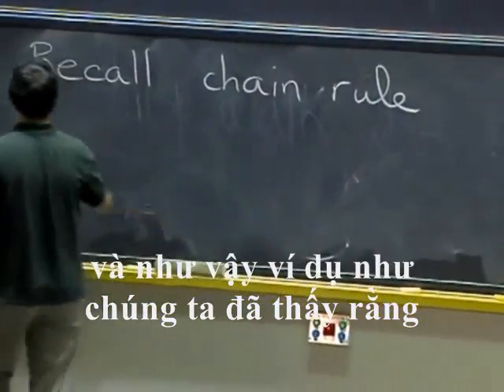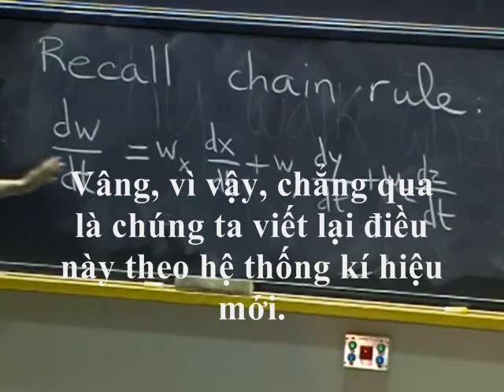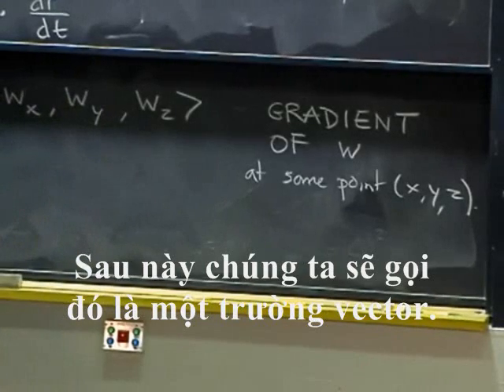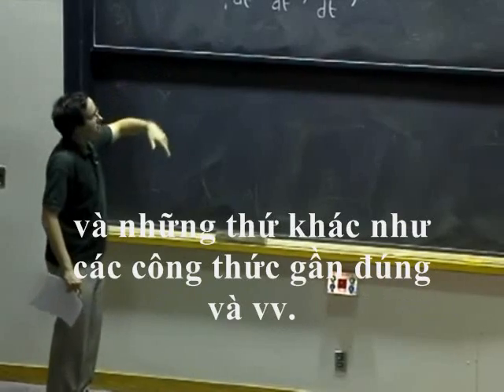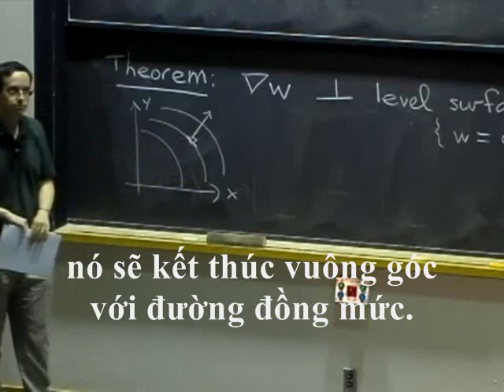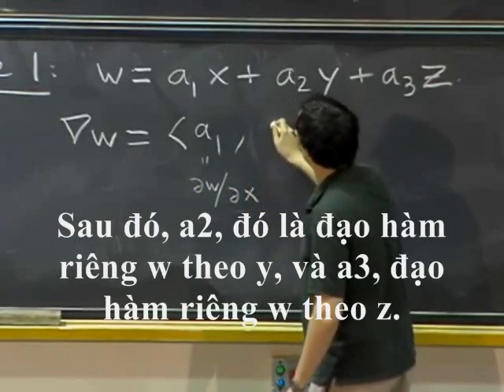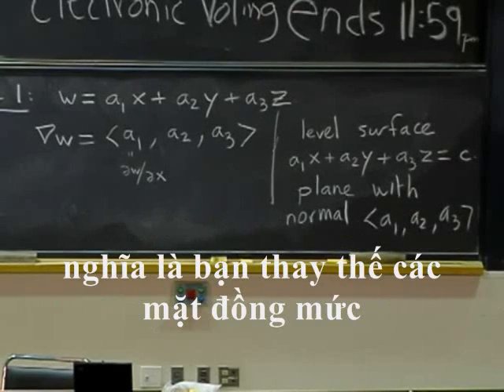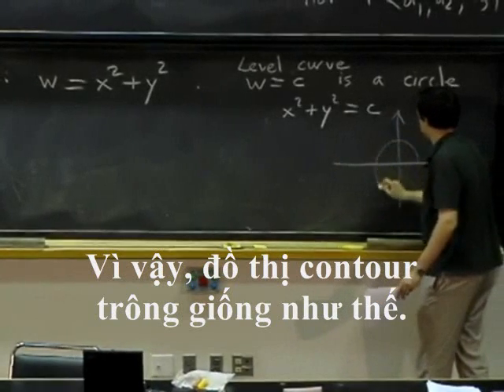c12_gradient_dao_ham_co_huong_1